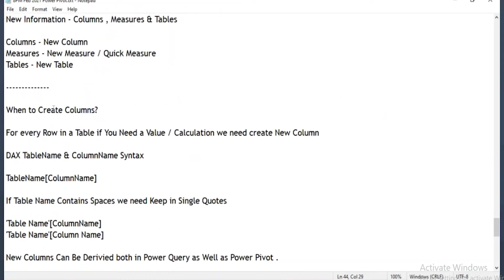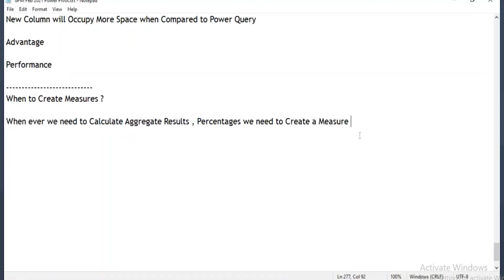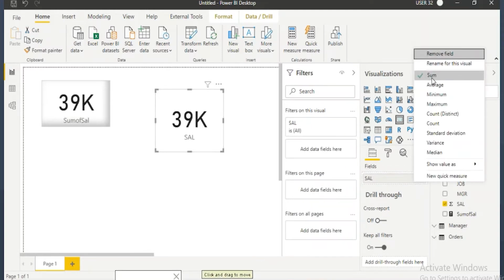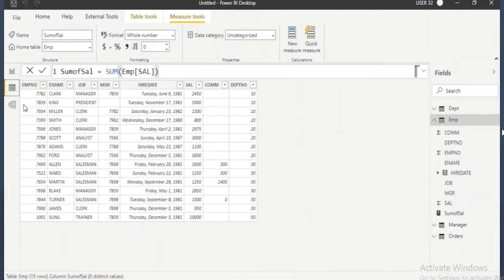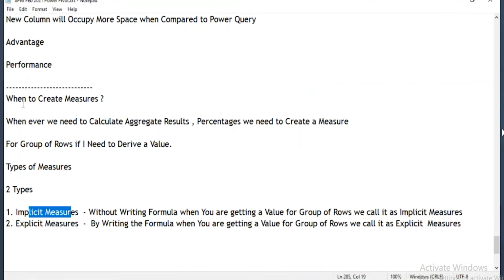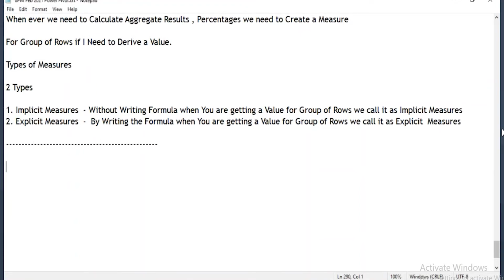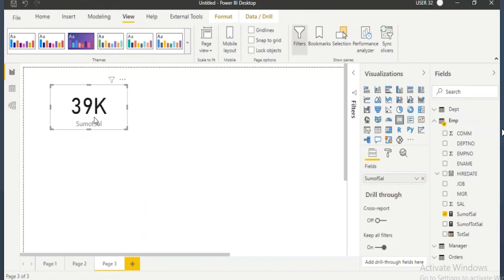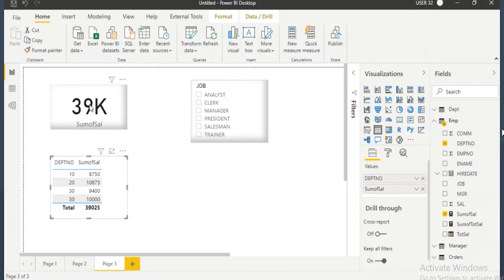When to create Measures in Power PIVOT? | Anika Technologies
Anika Technologies brings the latest Video on Creating create Measures in Power Pivot. It will explain When to create Measures in Power Pivot, why and when to use When to create Measuresin Power Pivot and walk through a complete example.

Measures, also known as measures in Power Pivot in Excel 2013, are calculations used in data analysis. Examples commonly found in business reports include sums, averages, minimum or maximum values, counts, or more advanced calculations that you create using a Data Analysis Expressions (DAX) formula